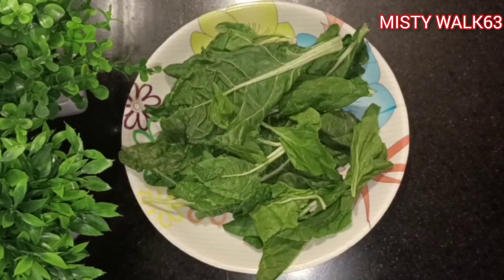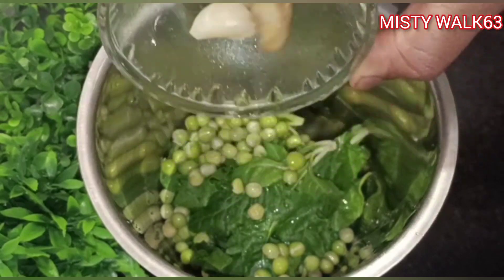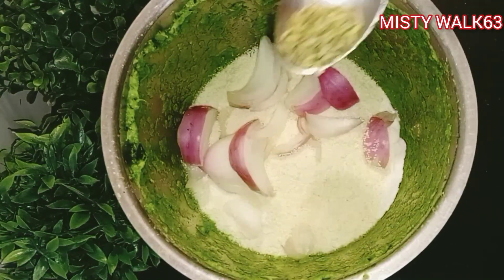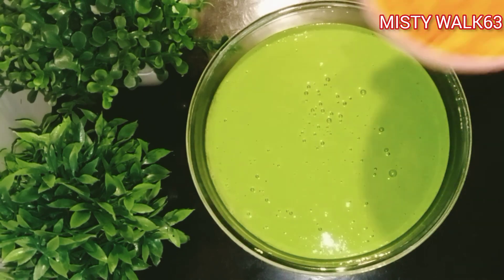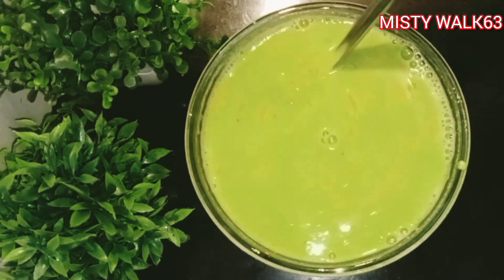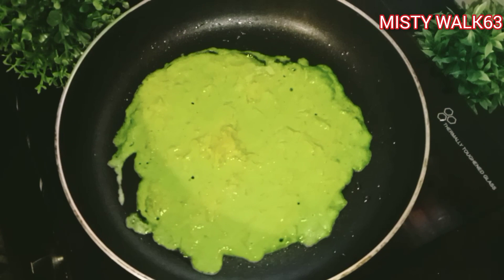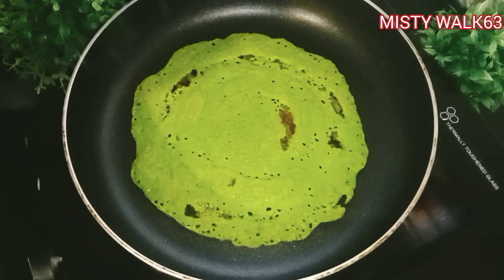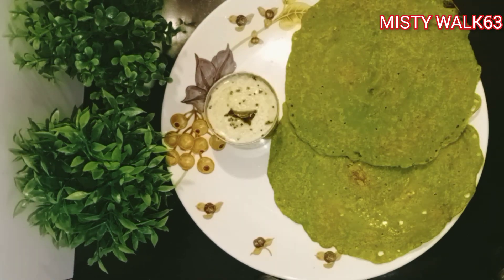വെറും 2മിനിറ്റിൽ വയറു നിറയെ കഴിച്ചു കൊണ്ട് ശരീര ഭാരം കുറക്കാം|Breakfast Dinner recipe|MISTY WALK63